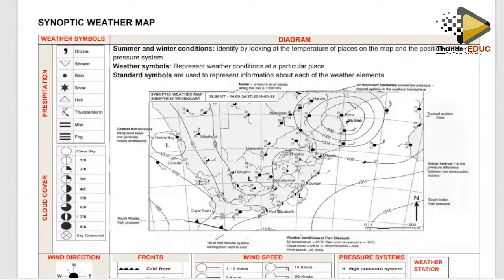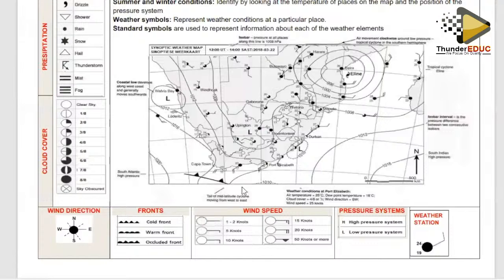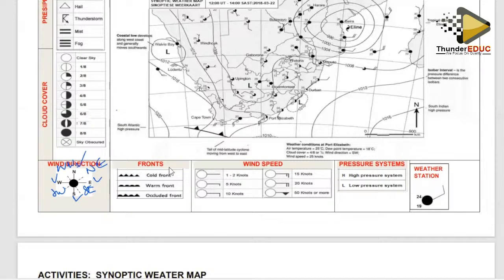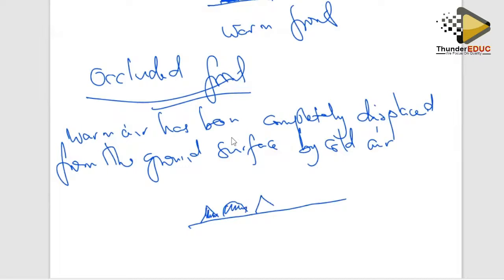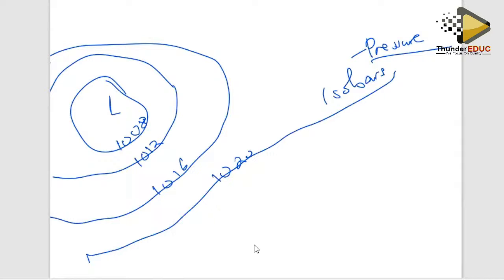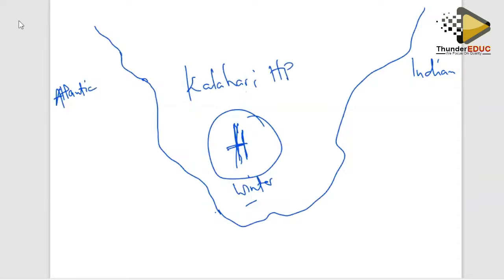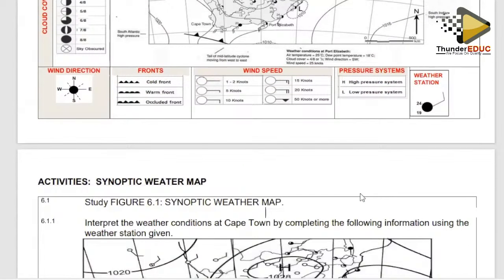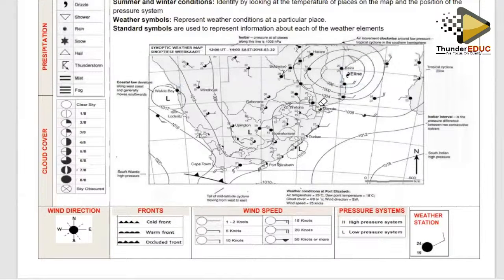SYNOPTIC WEATHER MAPS, GEOGRAPHY, HARD QUESTIONS, MAD SIMPLE, THUNDEREDUC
GRADE 12 GEOGRAPHY
GRADE 11 GEOGRAPHY
GRADE 10 GEOGRAPHY